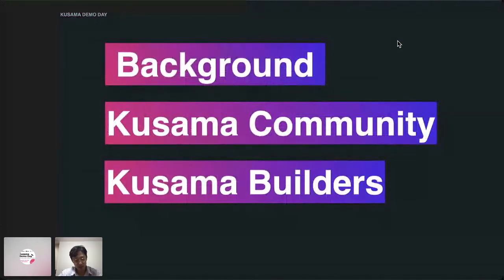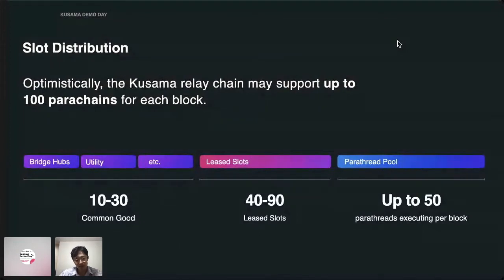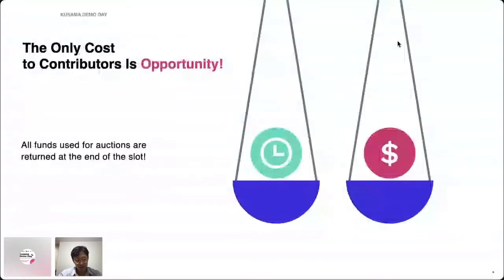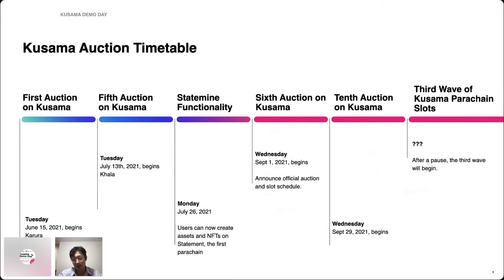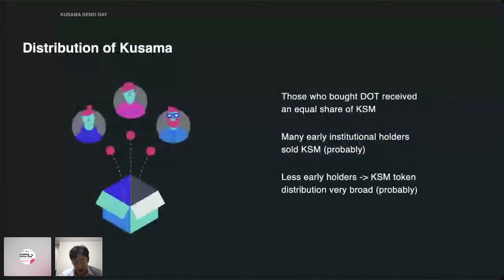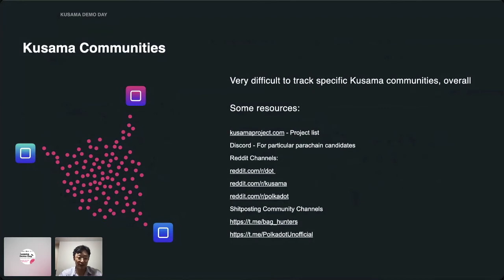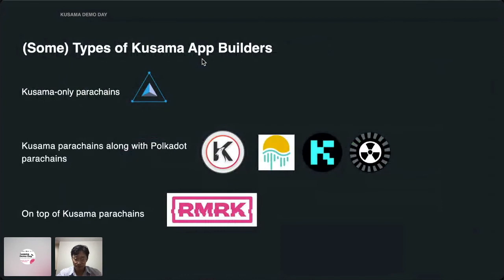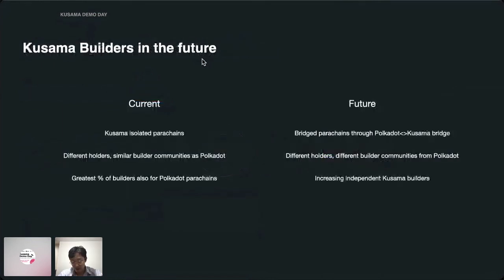Kusama Demo Day Sep 2021: Current Kusama Network landscape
Speaker: Eric Wang | Ecosystem Development Lead, Parity

Kusama Demo Day - Showcase of projects in production on Kusama Network